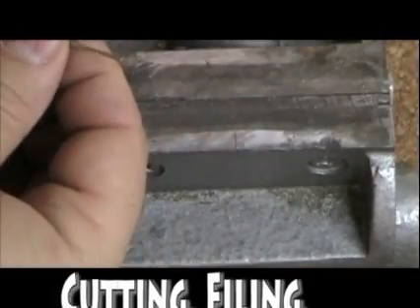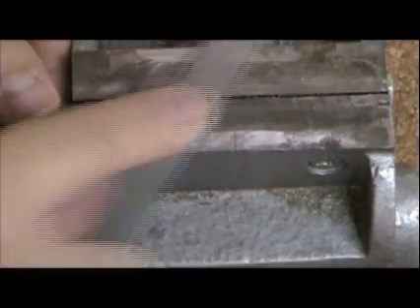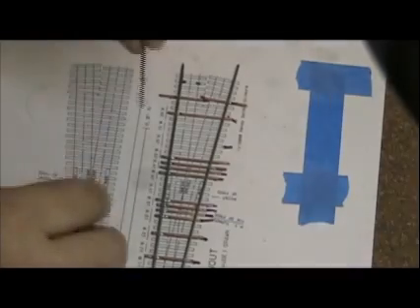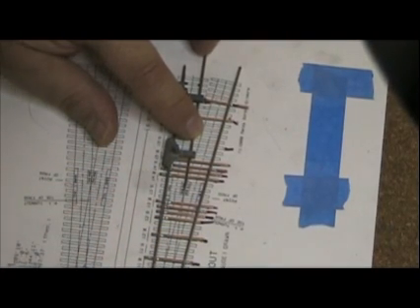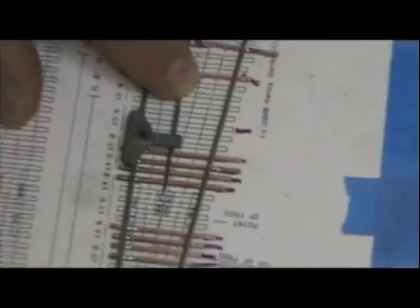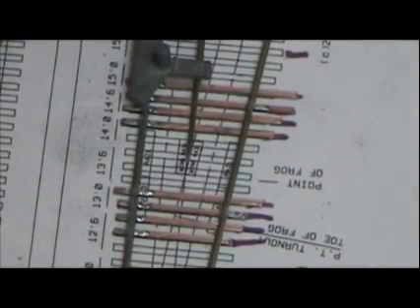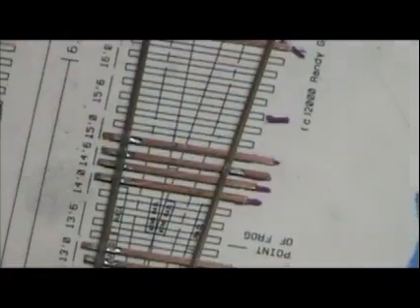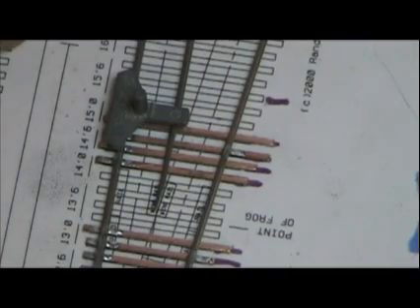Model Railroad VLog: Hand Laying N Scale Turnouts: Part 13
In this series, I show how I build turnouts for my model railroad.
Cutting, Filing, & Soldering the Frog Points: Part 2